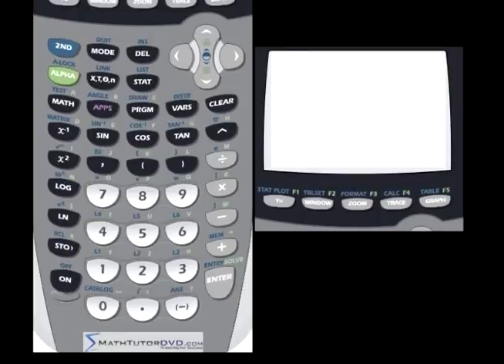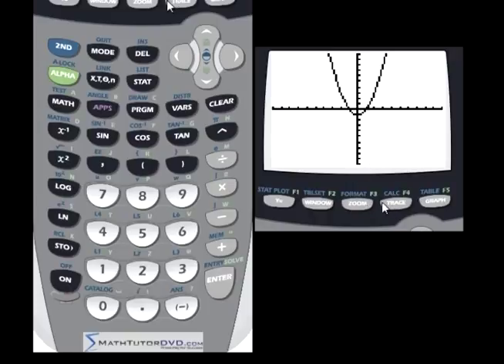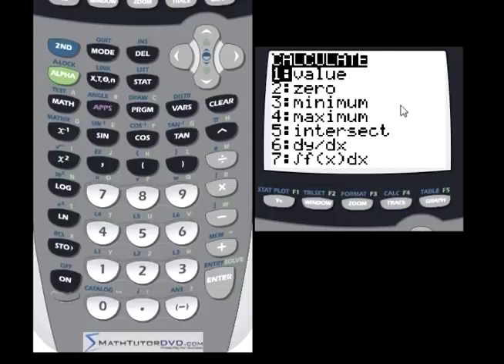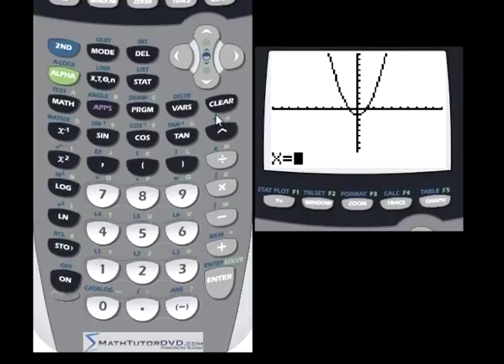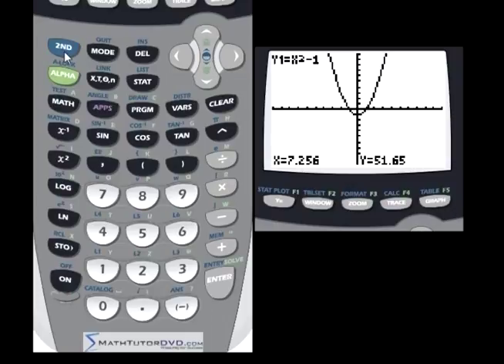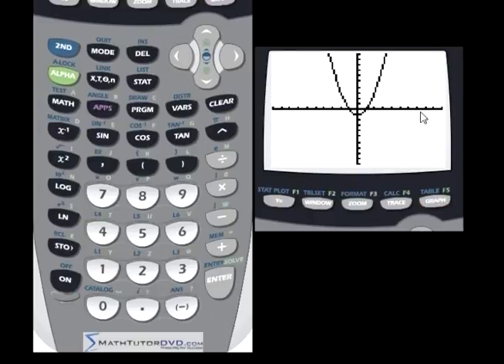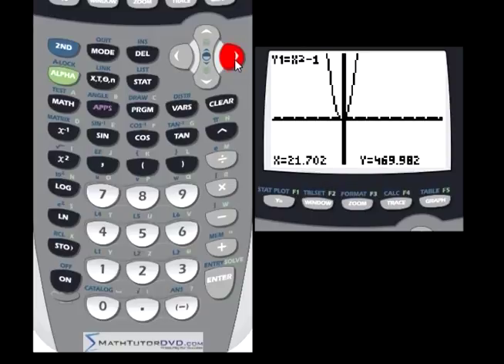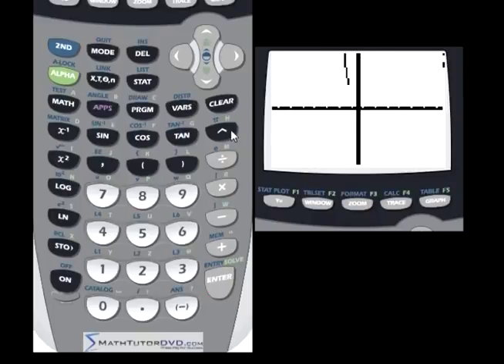TI-84 Calculator - 17 - Find Exact Value of Function using Graphing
Learn how to graph functions on the ti-84 and find the exact value of a function.